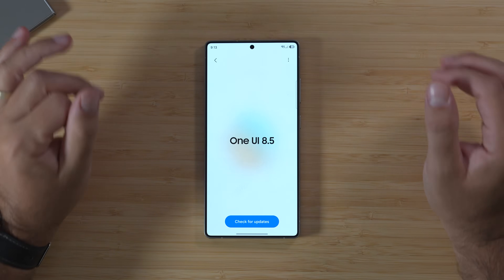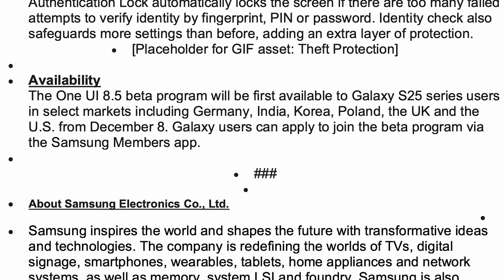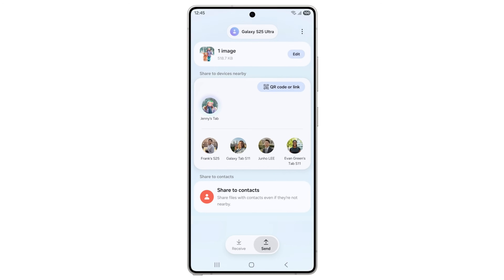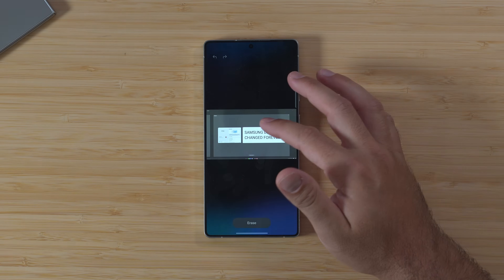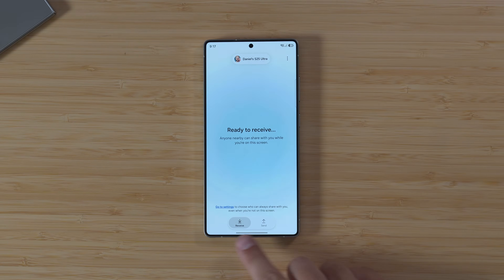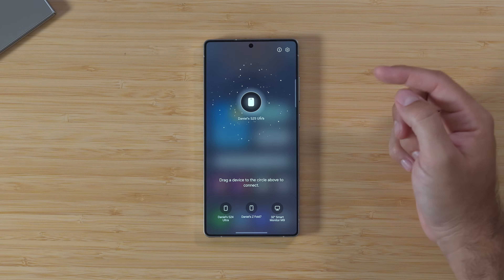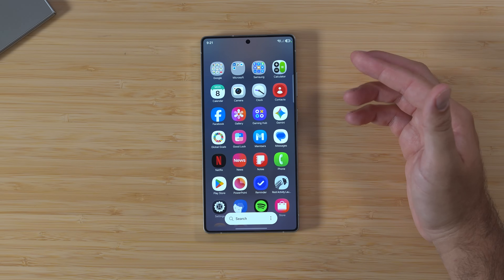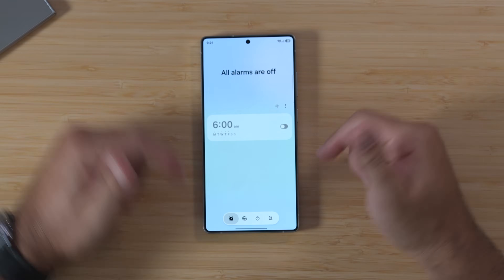OFFICIAL One UI 8.5 Beta LIVE!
One UI 8.5 Beta is officially available! What new features are there and what have Samsung "removed"?

Let's go through some major changes and some ones that Samsung haven't talked about.